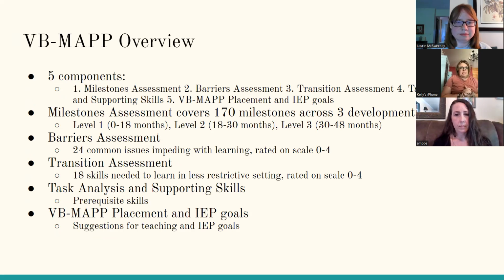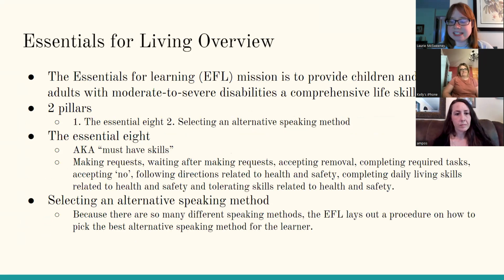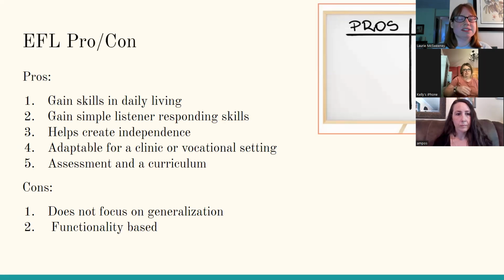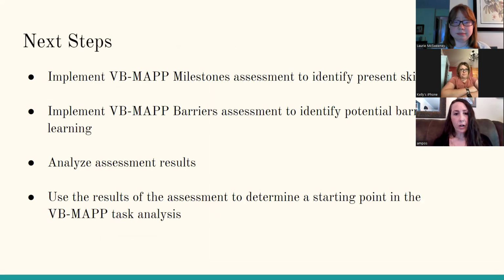SPCE 619 Assessment Comparison Project- EST Group